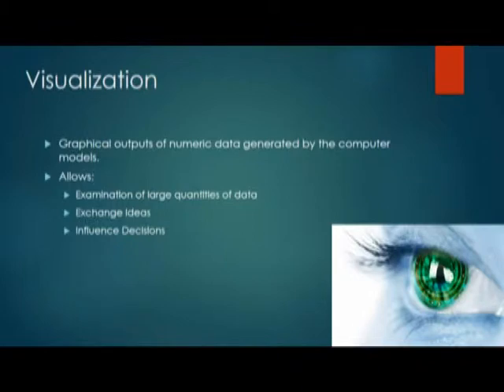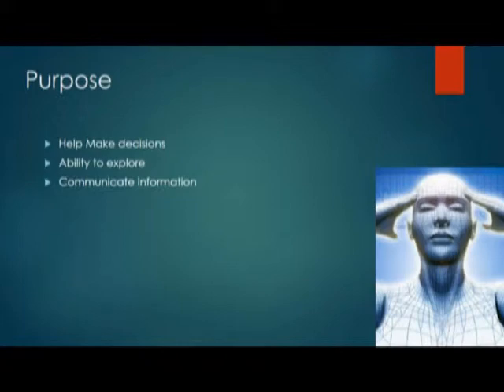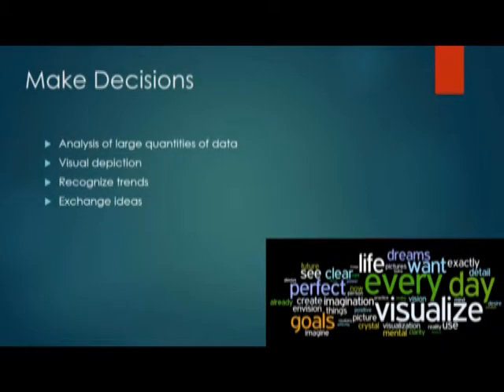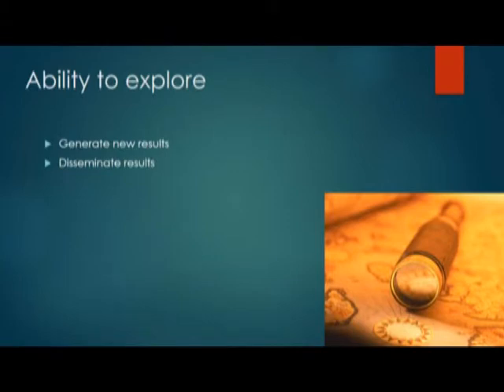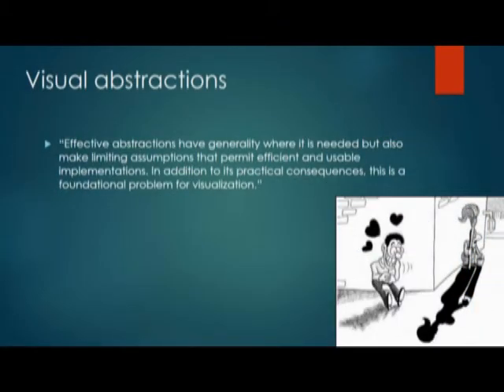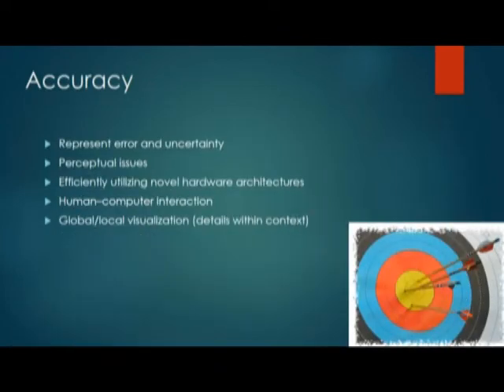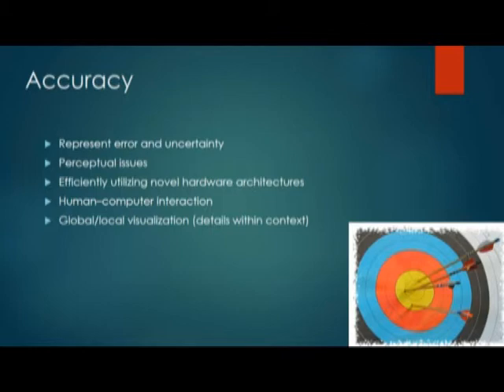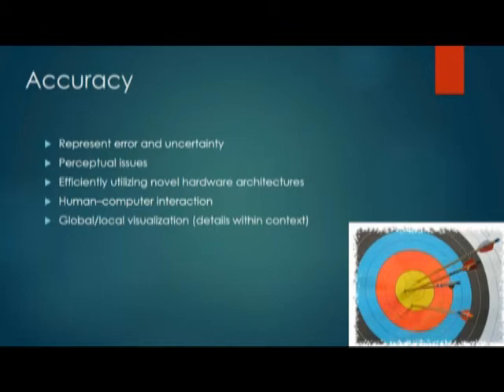Visualisation: Chapter 8 Computer Models and Simulations